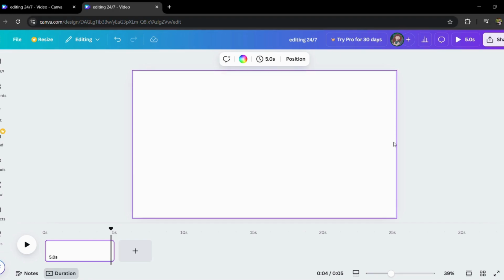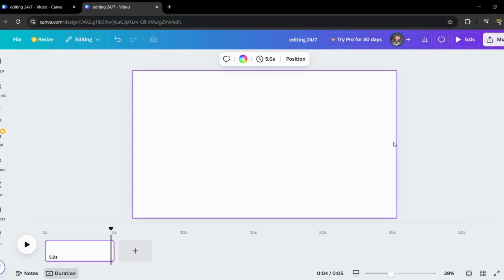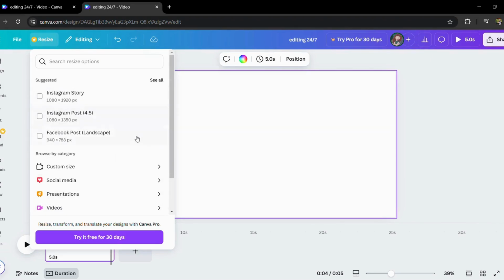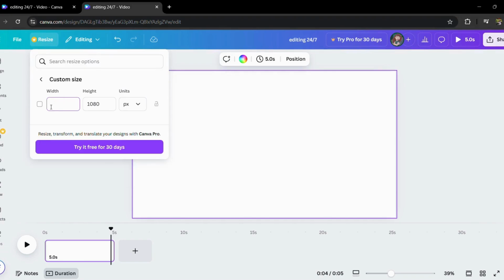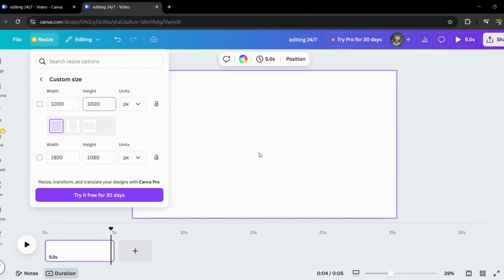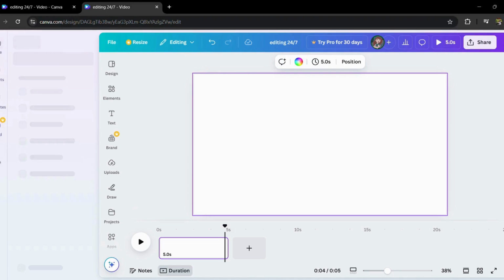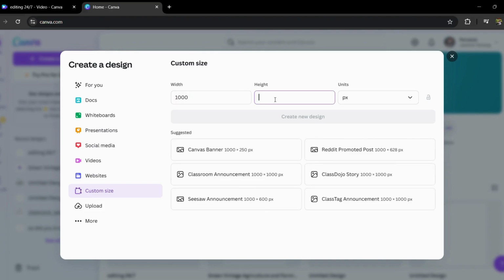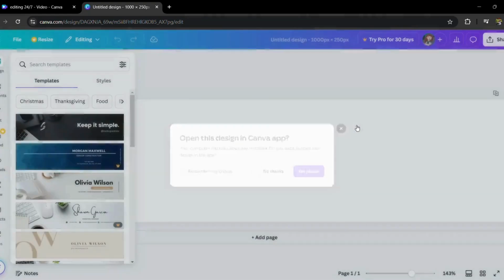How to Change Aspect Ratio in Canva 2024?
Want to adjust the aspect ratio of your design in Canva? 📐 In this video, I'll guide you through the simple steps to change your project's aspect ratio for any platform—Instagram posts, YouTube thumbnails, presentations, and more. Perfect for creating designs that fit your exact needs!